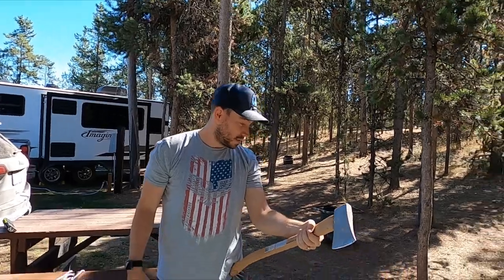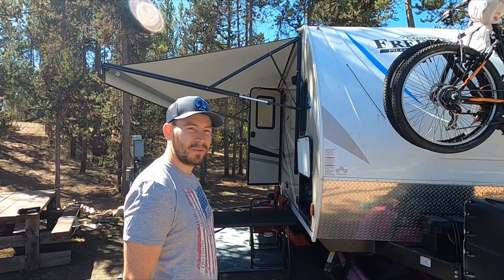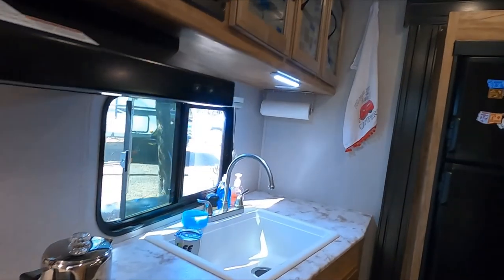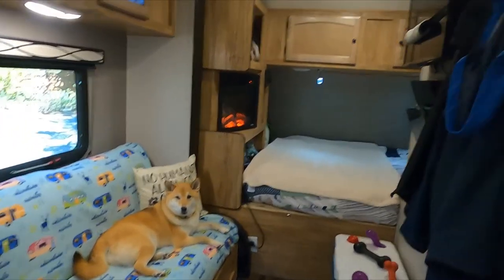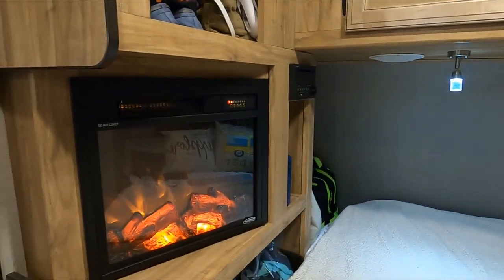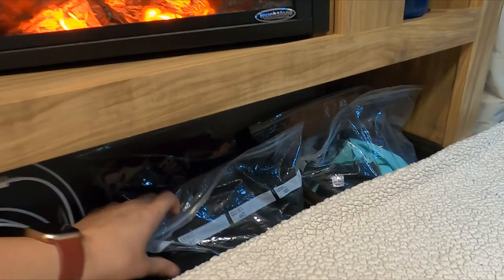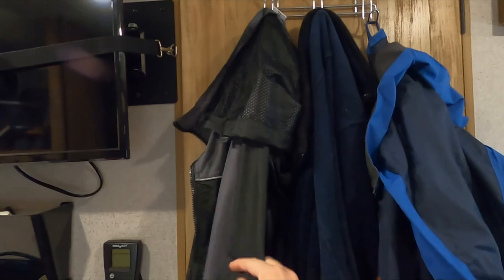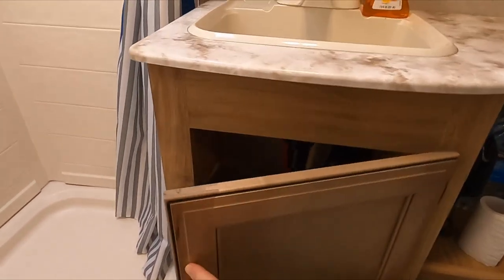Tour of Our Camper & Tow Vehicle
Tour of our 2019 Coachmen Freedom Express Pilot 19RKS and 2020 Jeep Grand Cherokee